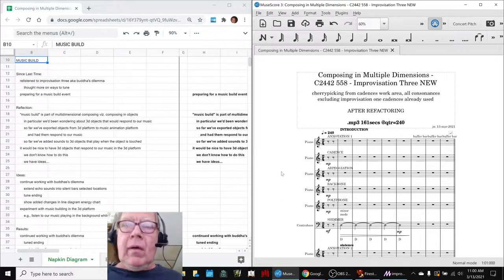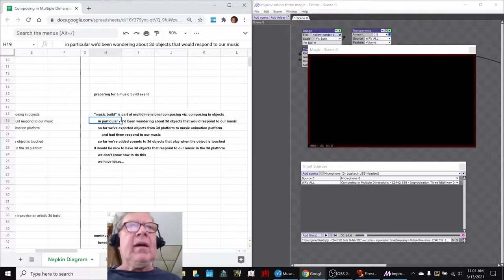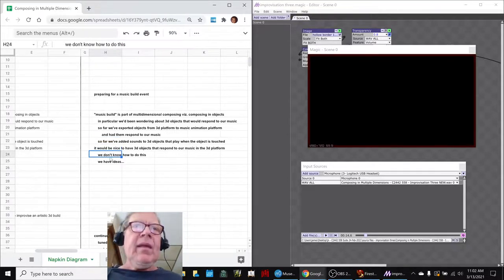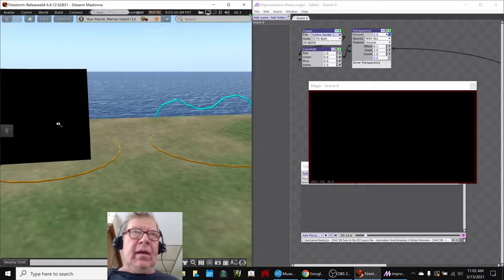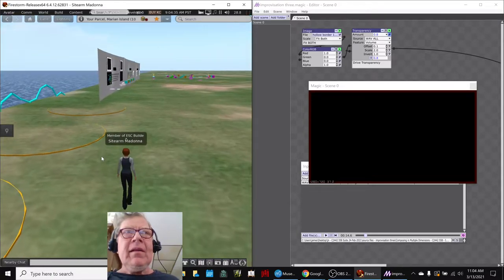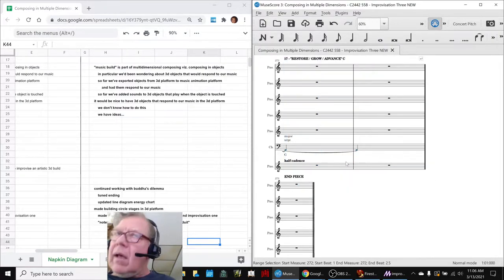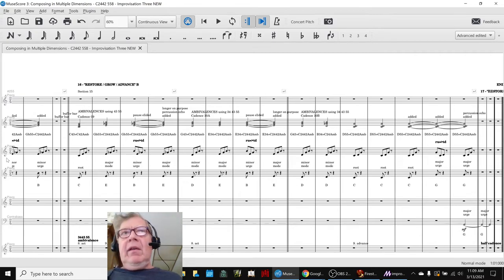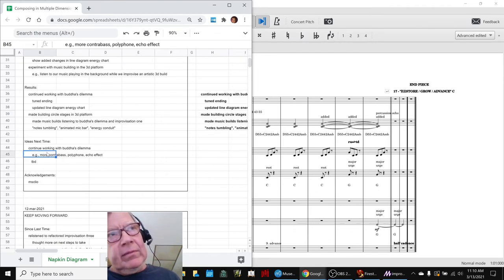Composing in Multiple Dimensions Part 63 MUSIC BUILD Stream Highlight 13 Mar 2021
buddha's dilemma is updated; notes tumbling, animated mic bar, energy conduit are made in 3d